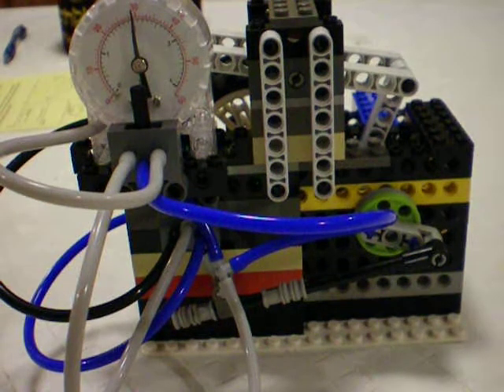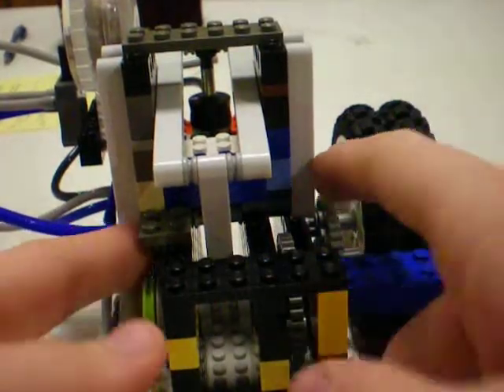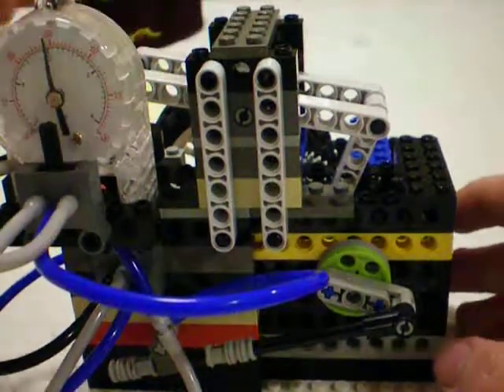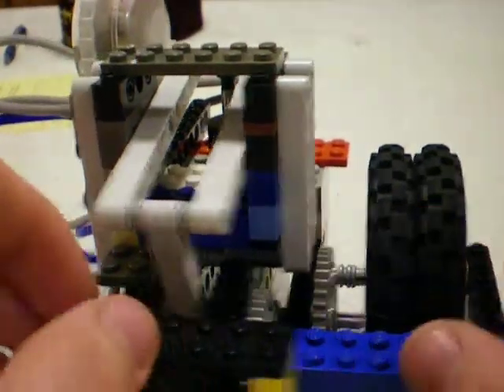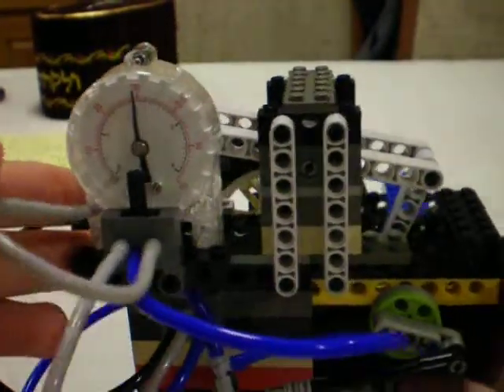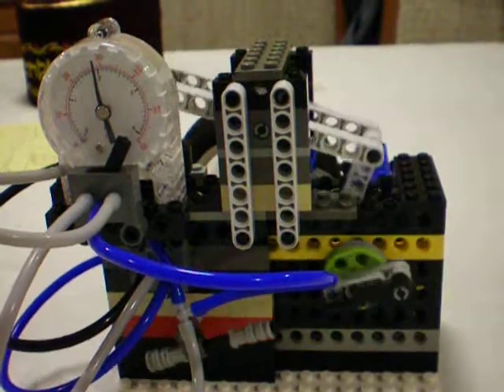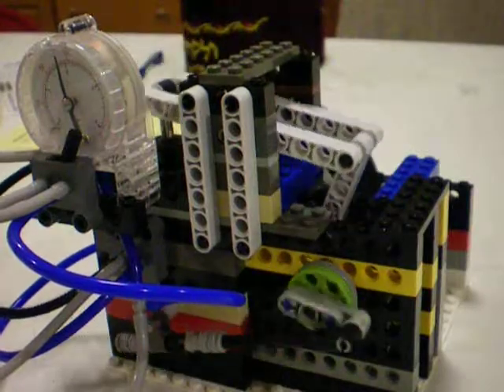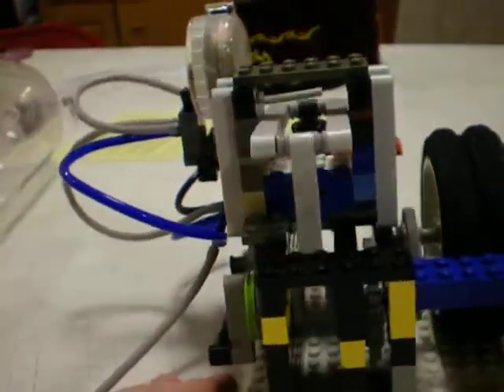Lego walking beam engine prototype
An improved version of my Lego walking beam engine. For detailed photos, visit my brickshelf page.